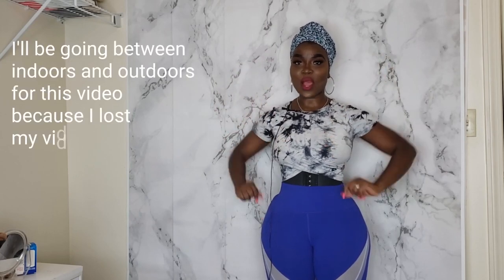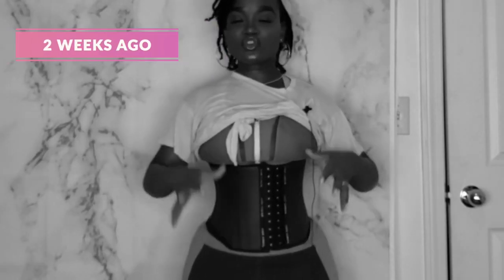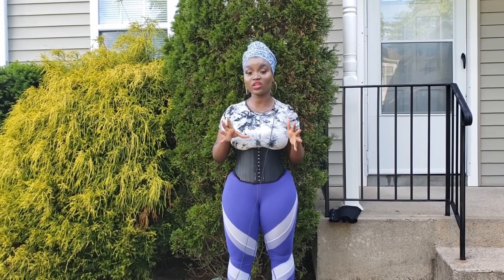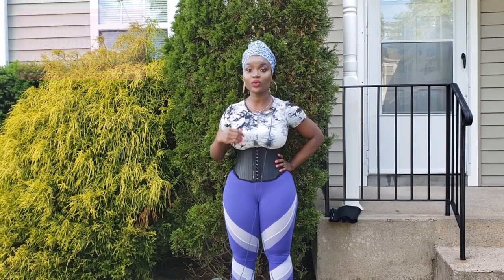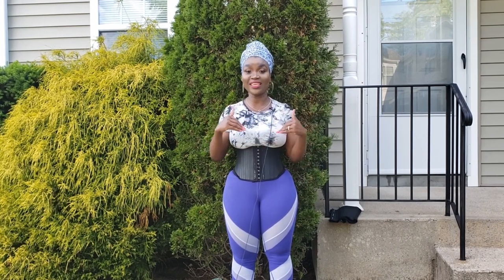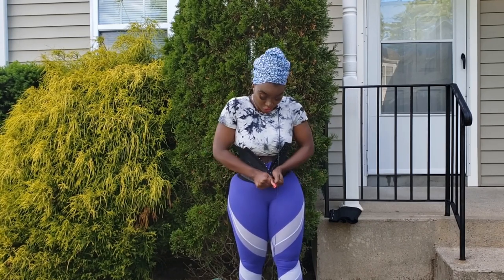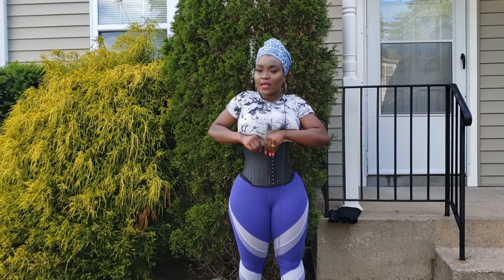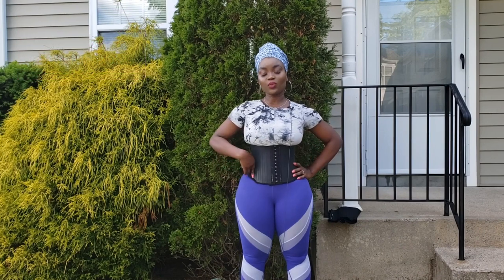3'' In A Month 🤩|| 25 Steel Bones Waist Trainer 😎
Time to level up🙌! As our Luxx Doll, it’s time to try our 25 steel bone waist trainers. Check out her incredible transformation, loosing 3'' in just a Month. It's Amazing!! If you’re no beginner to waisttraining then don't miss the chance to go for all and increase the hourglass shape! Enjoy it Dolls! Comment bellow 👇 Thumbs up 👍 if you enjoyed this video and would like to see more like this. 😊

🤷‍♀️Don't know which waist trainer is best for you? *Take our quiz!*

🛍️ WHERE CAN YOU BUY A LUXX CURVES WAIST TRAINERS

 🎥 LUXX CURVE'S YOUTUBE

I’m willing to bet you that any question you have about waist training, I’ve already made a video answering it 😆

▶️ How To Know If Your Waist Trainer Fits Right

▶️Is Your Waist Trainer Too Small?